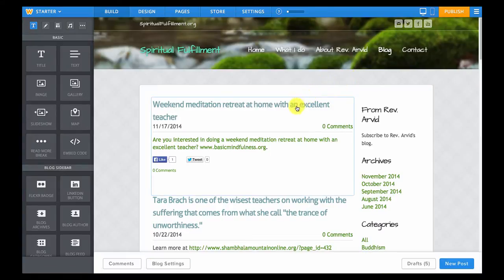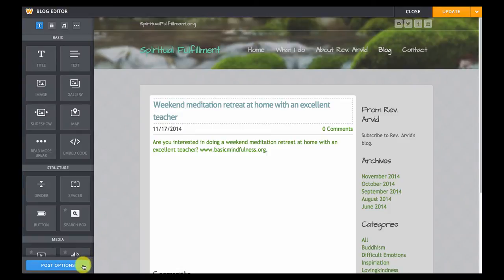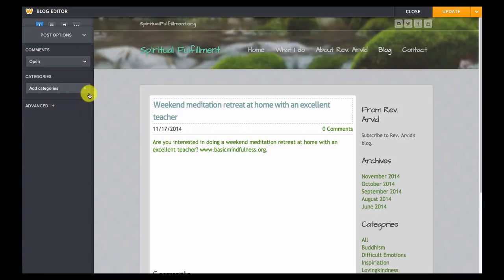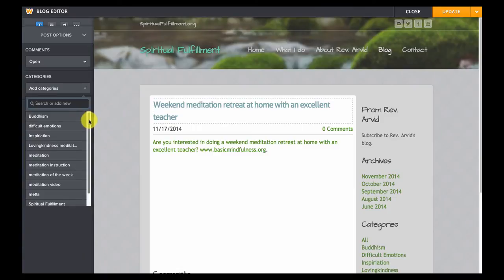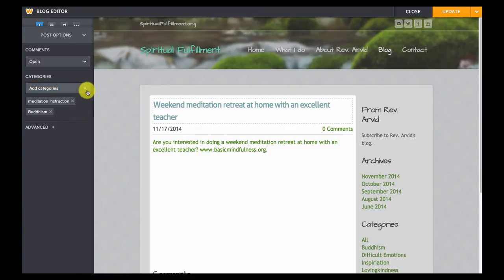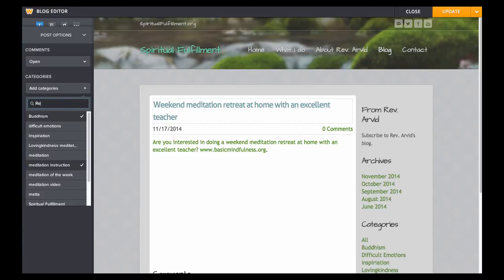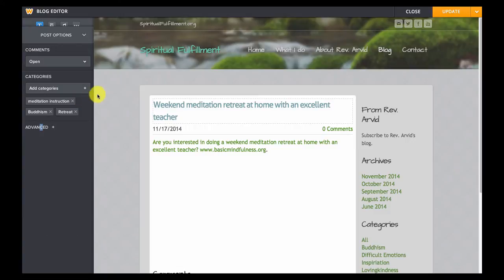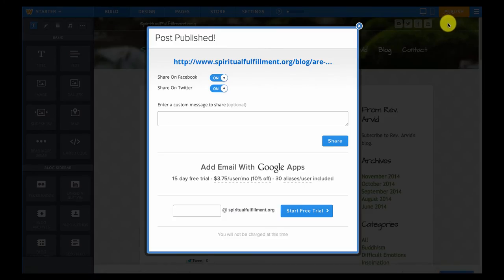How to add Category tags to a blog post in Weebly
Weebly How To: Adding category tags to a Weebly blog post.